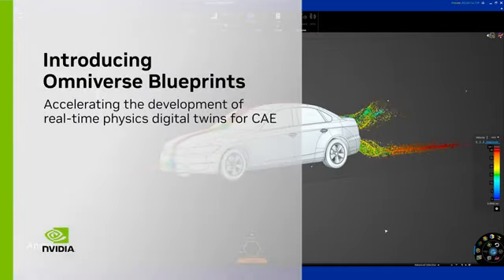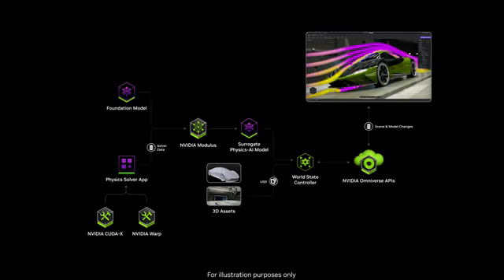NVIDIA Criando gêmeos digitais de engenharia auxiliada por computador em tempo real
Loja do Jangão: Um Destaque no Mundo da Tecnologia
Tudo o que é fabricado é primeiro simulado com solucionadores de física avançados. Os gêmeos digitais em tempo real são a vanguarda da simulação de engenharia auxiliada por computador (CAE).

Eles capacitam os engenheiros a inovar livremente e explorar rapidamente novos designs, experimentando em tempo real os efeitos de qualquer alteração na simulação.

Este vídeo mostra como a Luminary Cloud instanciou o Omniverse Blueprint para gêmeos digitais de engenharia auxiliada por computador em tempo real para realizar um túnel de vento virtual em tempo real.

Esta é uma das primeiras aplicações do Omniverse Blueprints e ilustra como os blueprints simplificam a criação de gêmeos digitais em tempo real para simulação de dinâmica de fluidos computacional (CFD) para avançar os designs de carros, aviões, navios e muitos outros produtos.
A Loja do Jangão é uma referência no mercado brasileiro, oferecendo uma ampla variedade de produtos de alta qualidade de eletrônicos de ponta .
Se você está buscando por equipamentos para games, drones, câmeras, ou até super computadores para Cloud e Data Centers AI  para melhorar sua infra , a Loja do Jangão é o lugar certo para você.
Por que escolher a Loja do Jangão?
Produtos de alta qualidade: A loja trabalha apenas com marcas renomadas e produtos com garantia de qualidade.
Amplo catálogo: Encontre tudo o que você precisa em um só lugar, desde equipamentos para profissionais até produtos para iniciantes.
Atendimento especializado: A equipe da Loja do Jangão é composta por especialistas que podem te auxiliar na escolha do produto ideal para suas necessidades.
Formas de pagamento facilitadas: A loja oferece diversas opções de pagamento, incluindo cartão de crédito em até 18x Sem Juros (sujeito a análise de crédito) , boleto bancário e PIX.
Entrega rápida e segura: Seus produtos são entregues com rapidez e segurança para todo o Mundo.
Quer saber mais?
Acesse o site da Loja do Jangão e explore todas as opções disponíveis:

Gostaria de saber mais sobre algum produto específico ou tem alguma dúvida?

Posso te ajudar a encontrar o que você precisa!

Que tipo de produto você está procurando ?
É um prazer lhe atender!